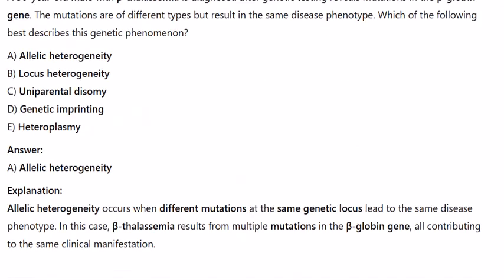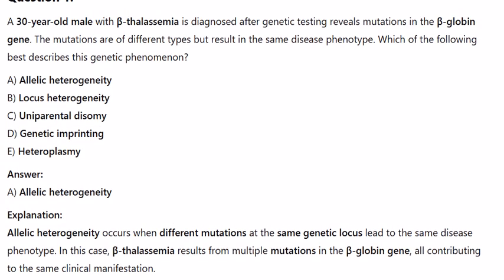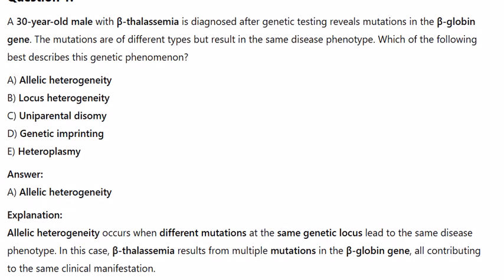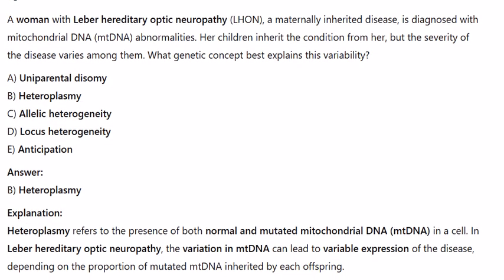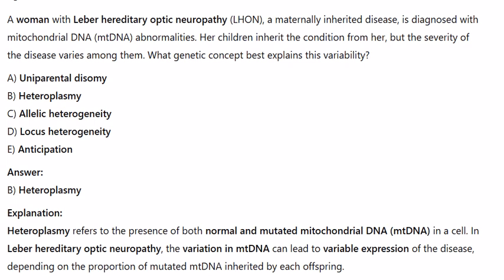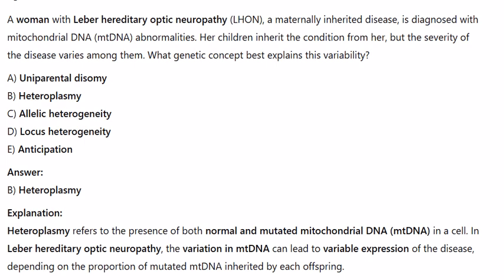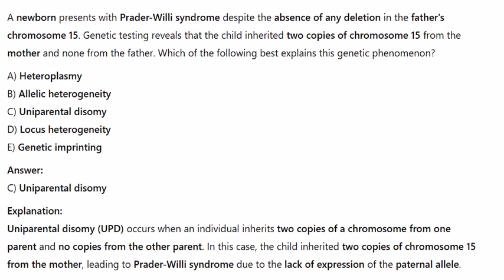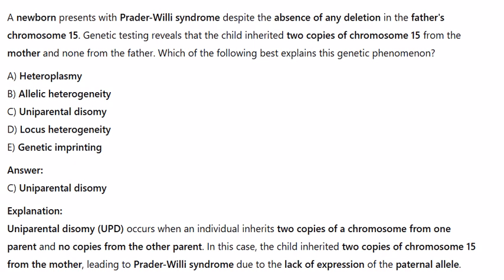Genetic Terms 5